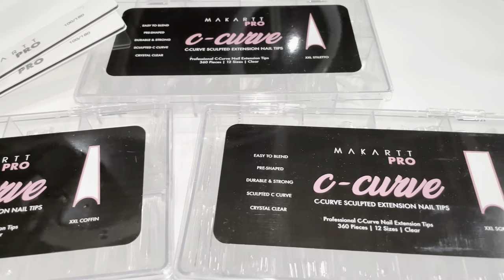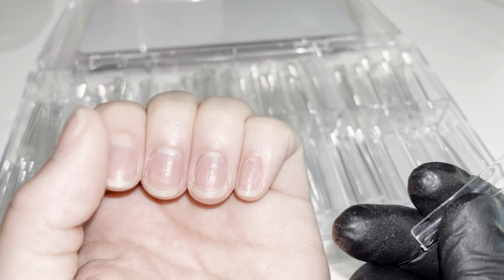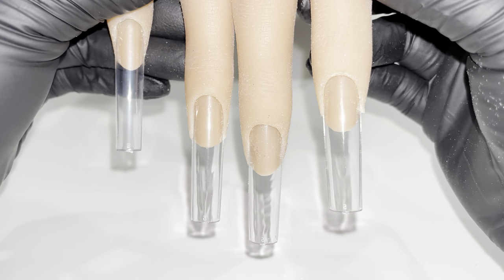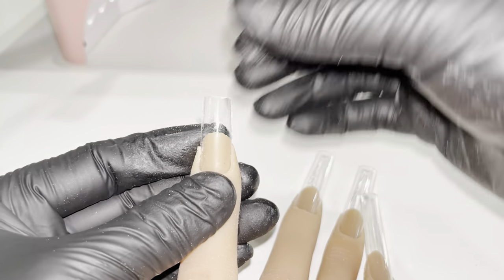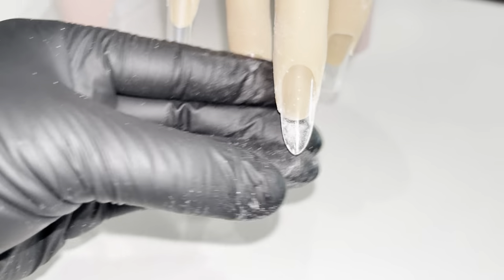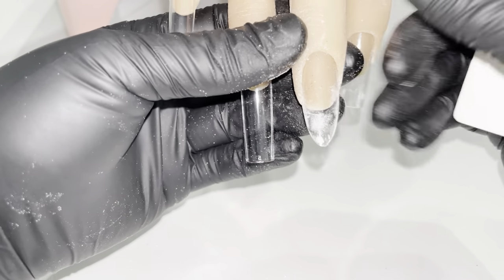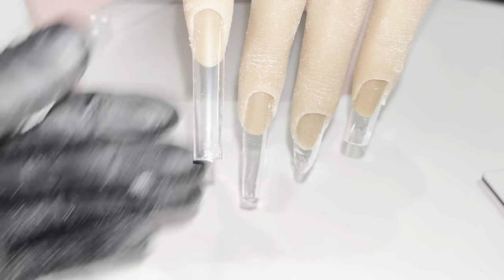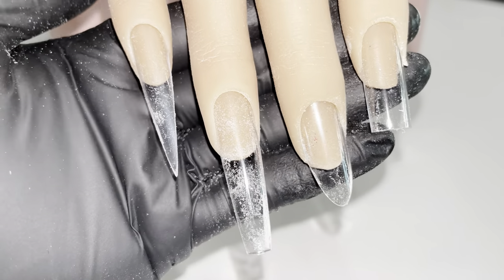Tip Application & Shaping 101: Avoid Crooked Nails and Learn Different Shapes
Are you a nail enthusiast looking to perfect your nail game? You're in the right place! In today's tutorial, we've got something special for all the beginners out there – a step-by-step guide on how to apply nail tips to your natural nails and create four fabulous nail shapes: square, coffin/ballerina, stiletto, and almond! 💅✨

Our easy-to-follow instructions and pro tips will empower you to create salon-quality nails right at home.

Ready to transform your nails and boost your confidence? Let's nail it together!